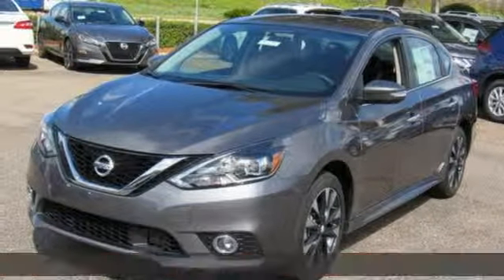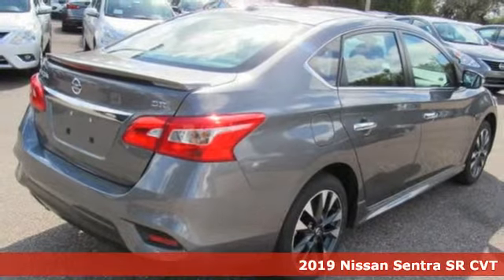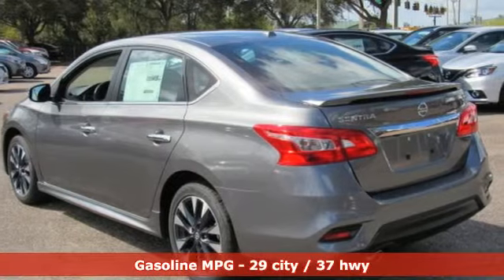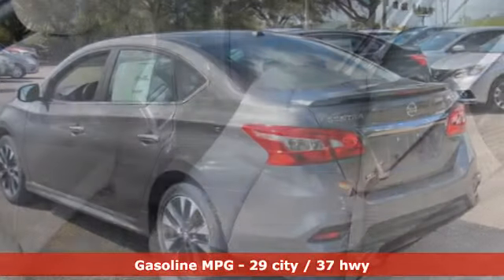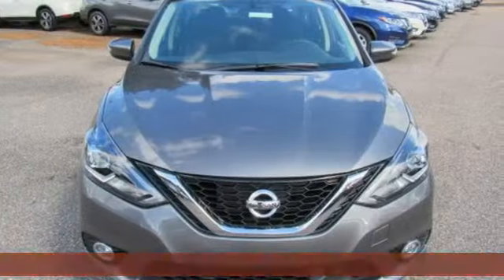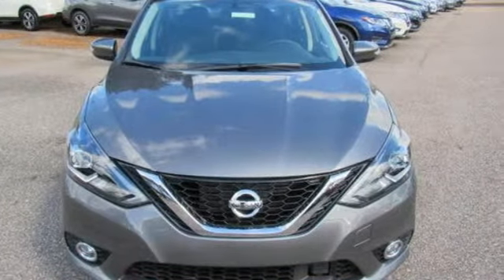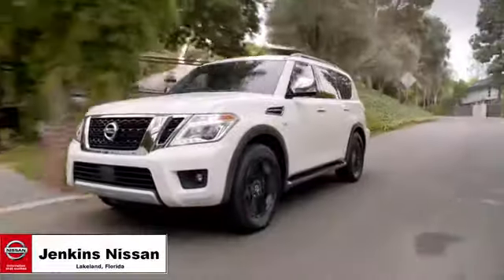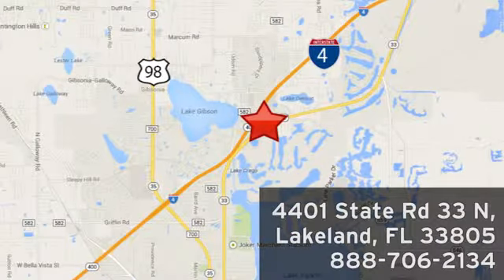New 2019 Nissan Sentra Lakeland FL Tampa, FL 19S37 - SOLD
Year: 2019
Make: Nissan
Model: Sentra
Trim: SR CVT
Engine: 110 L 4 Cyl. Cyl.
Color: Gun Metallic
Stock #: 19S37
VIN: 3N1AB7APXKY253227
-Great Gas Mileage- *Bluetooth* This 2019 Nissan Sentra SR is Gun Metallic. This Nissan Sentra SR comes with great features including: Bluetooth, Satellite Radio, Keyless Entry, and Tire Pressure Monitors . It is rated at 37.0 MPG on the highway which

Address:
401 State Rd 33 N